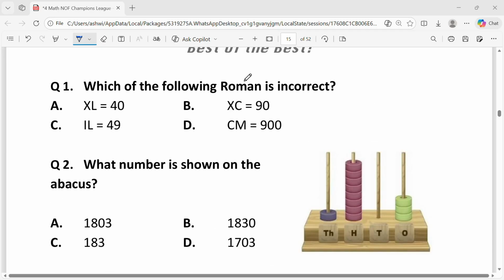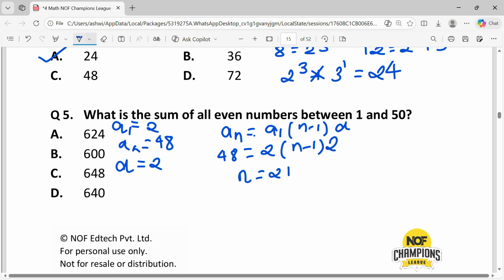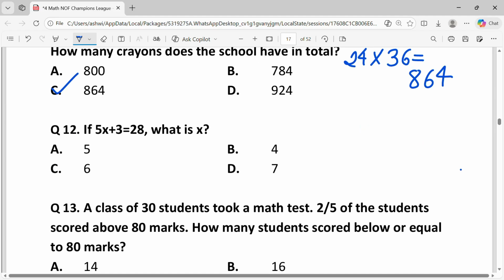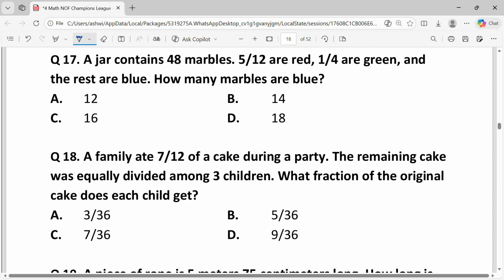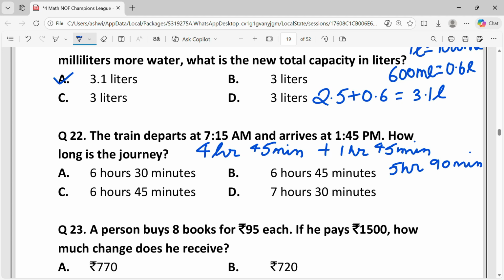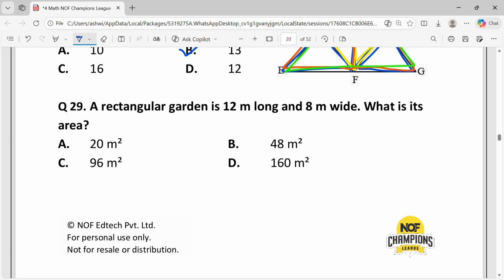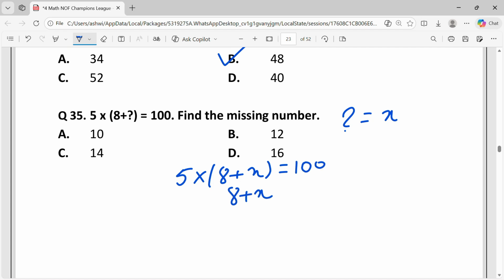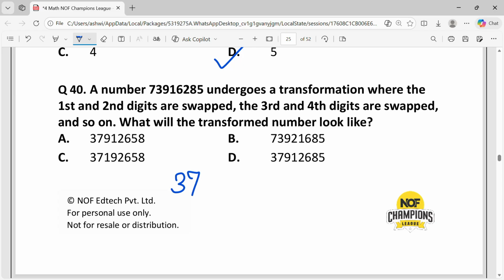CLASS 4 - Math - NOF Sample paper solution - 2